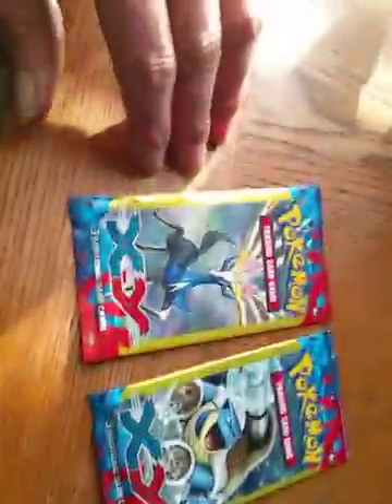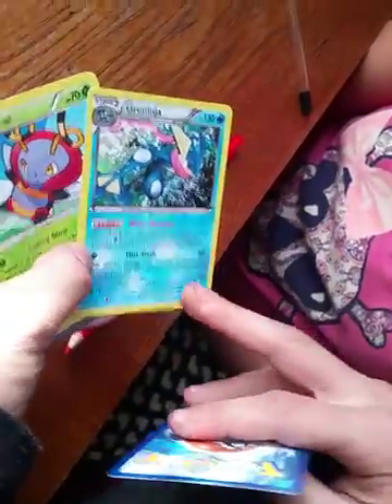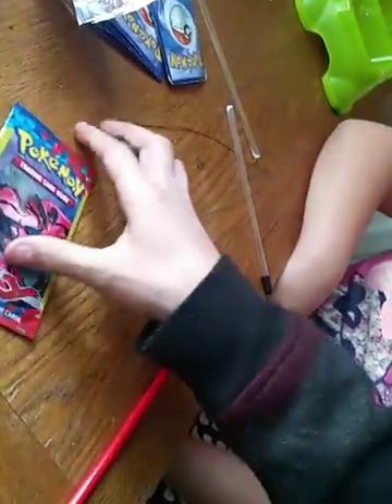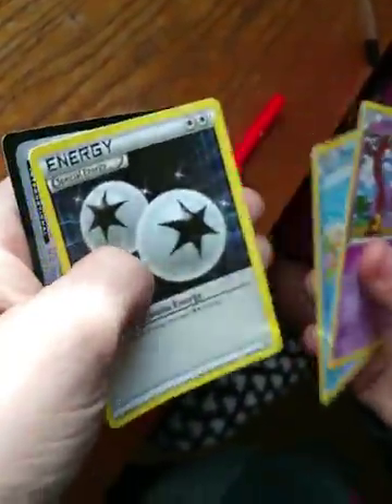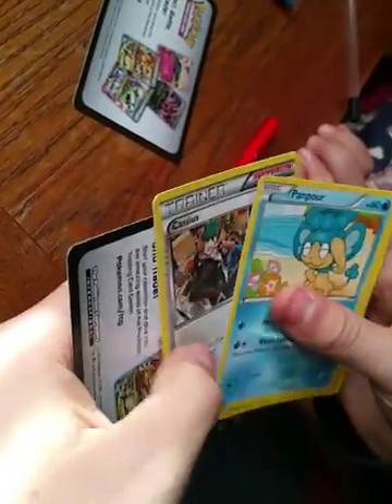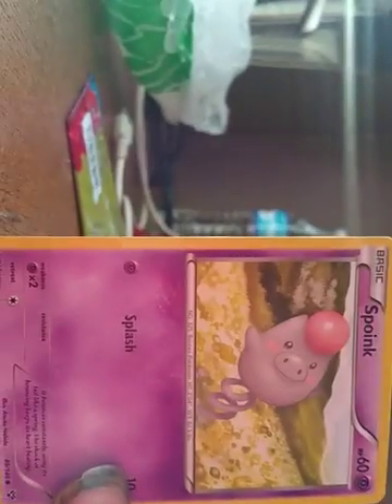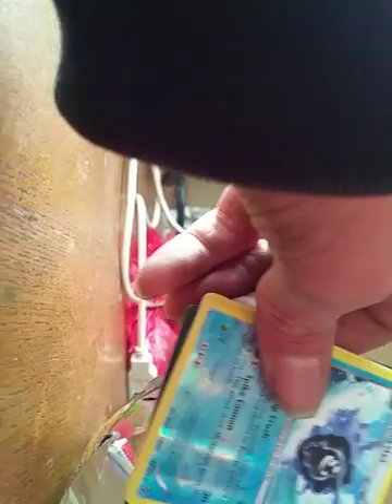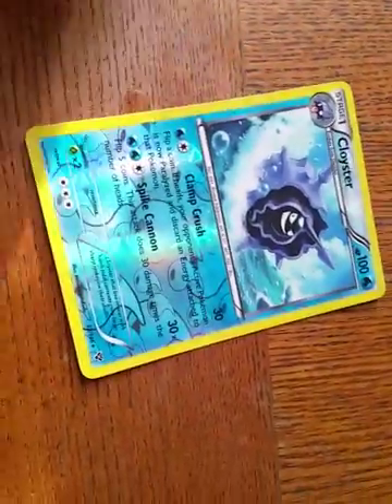Pokemon Pack Opening 2 halographic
this ball rolling but i know someone will appricate my vids and want to support